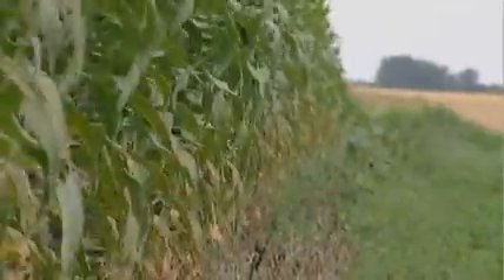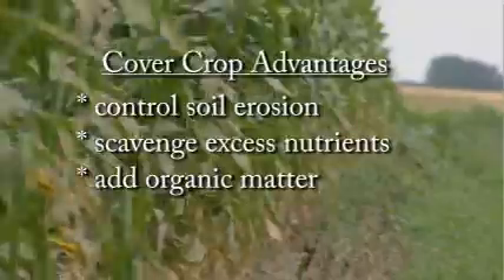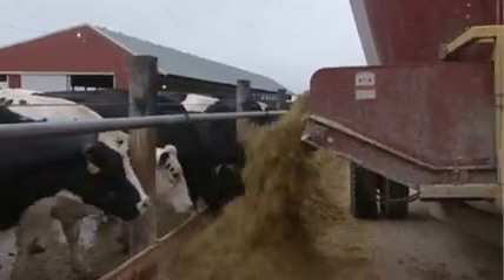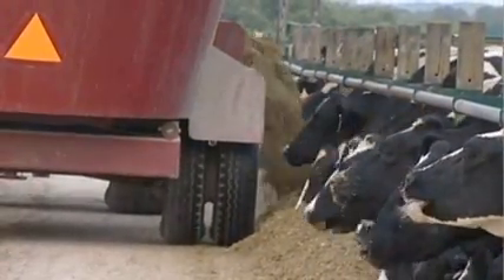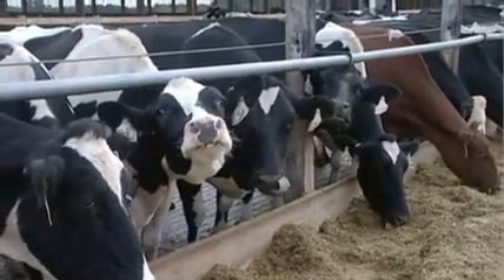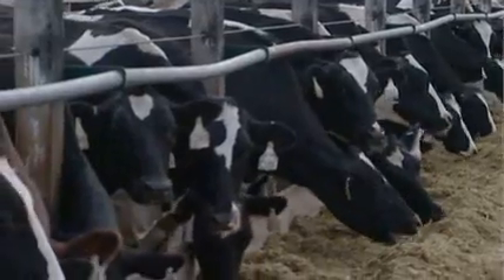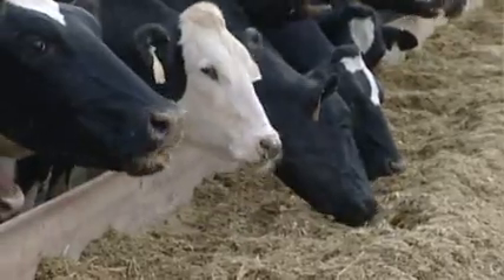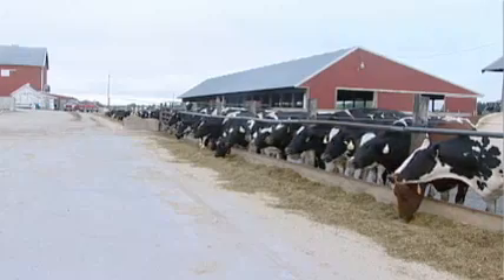Cover Crops and Nutrient Management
Sand County Foundation, University of Wisconsin Discovery Farms, and Wisconsin farmer, John Waddell, discuss cover crops and their usefulness for agricultural nutrient management.